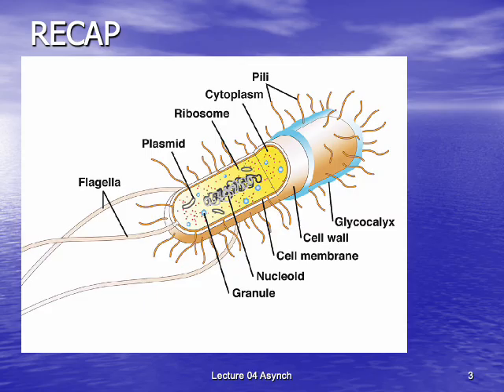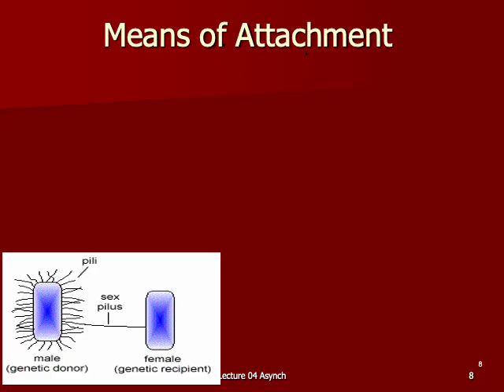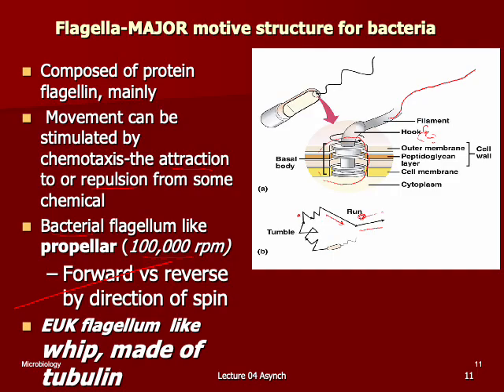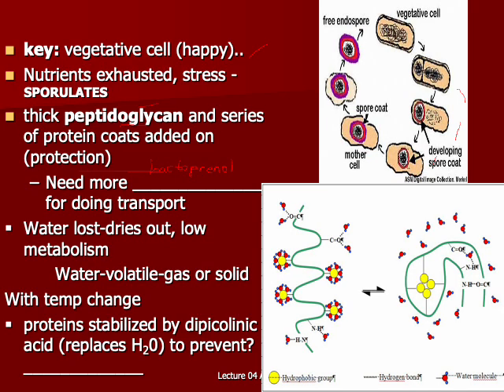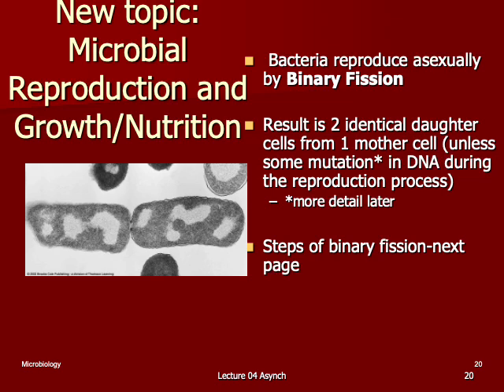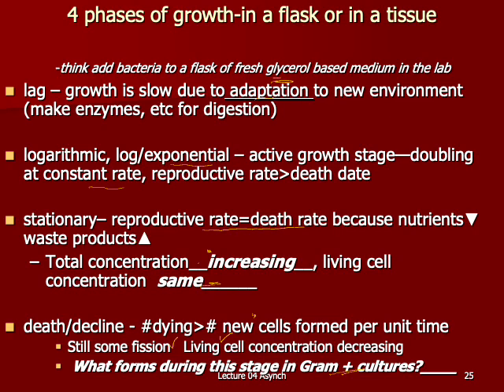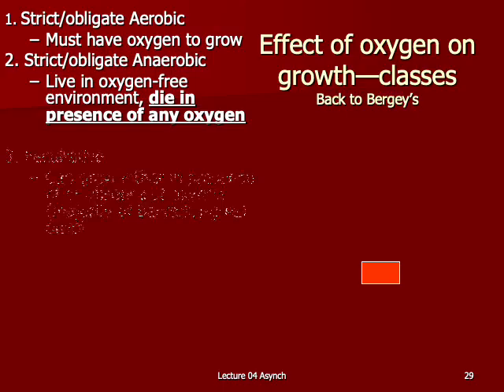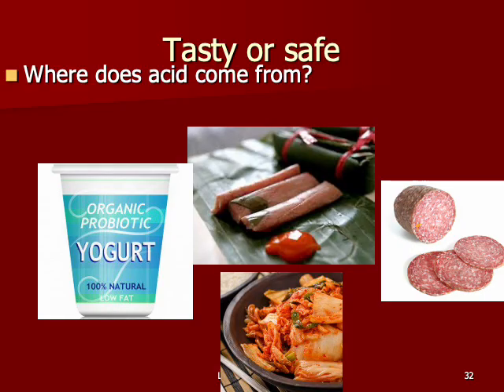Lecture 04 SHOW asynch Wed Jan 21 Bacterial structure growth 2 1